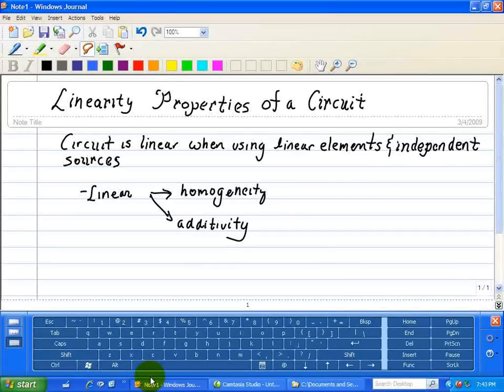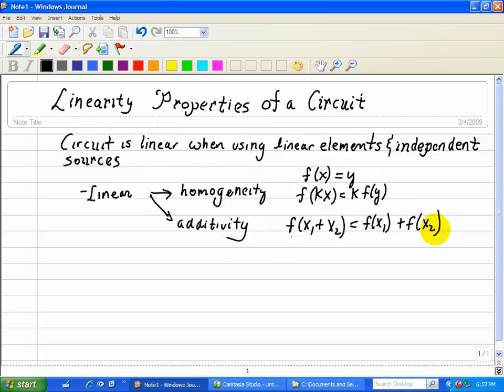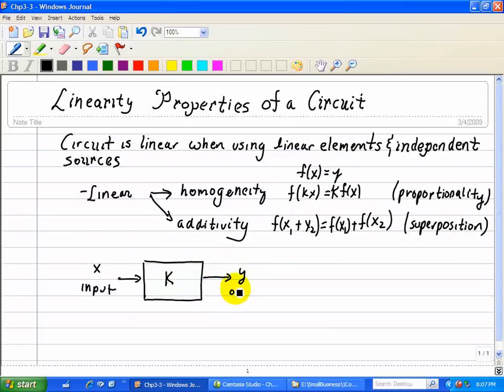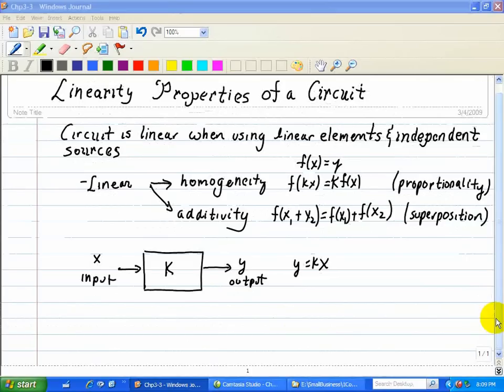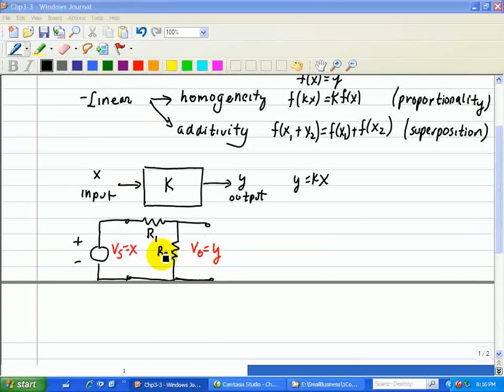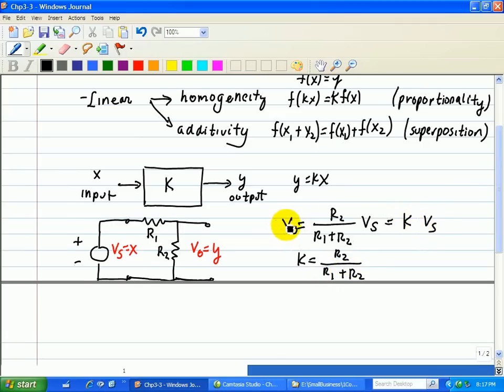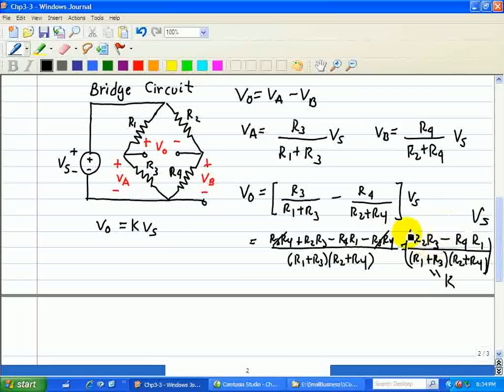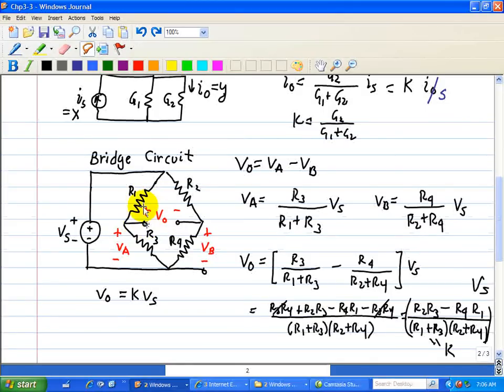Electric Circuit Analysis - Linearity Properties - Superposition Principle and Circuits - Part 1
A series of videos on circuit analysis.  Homogeneity and Additive properties and described followed with the concept of a unit output method followed with the superposition principle.  For more questions on these or other videos, please contact Professor Santiago or visit the above website.